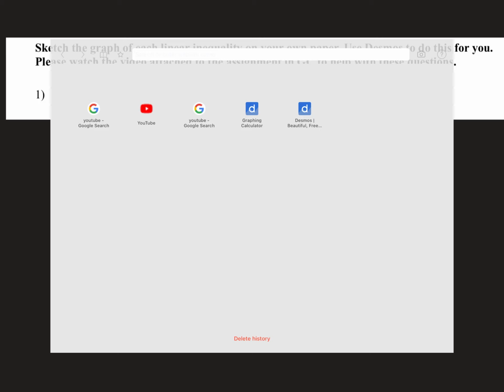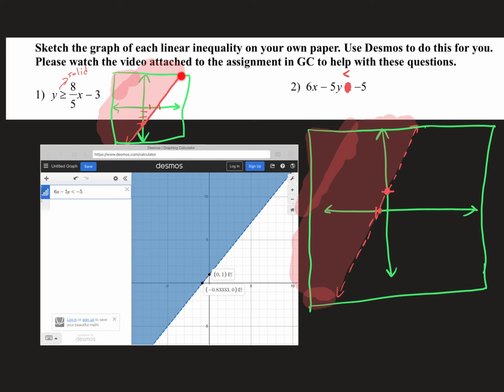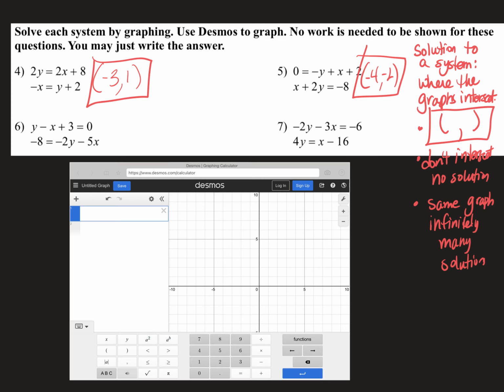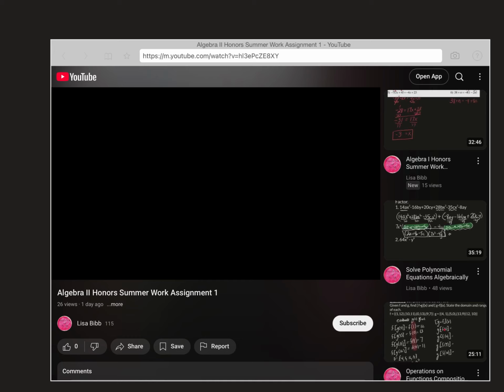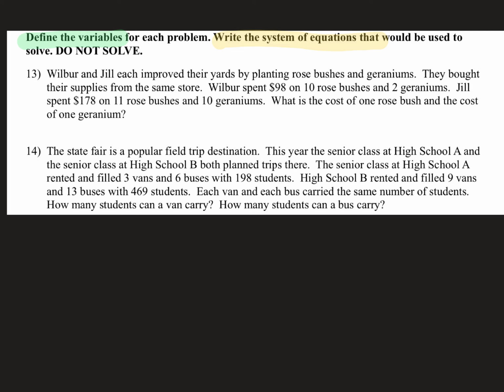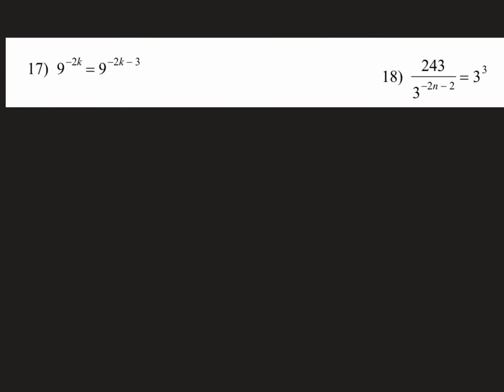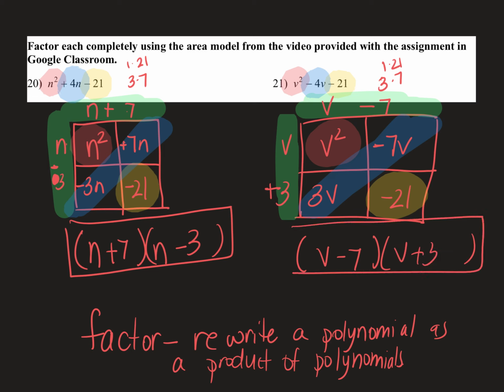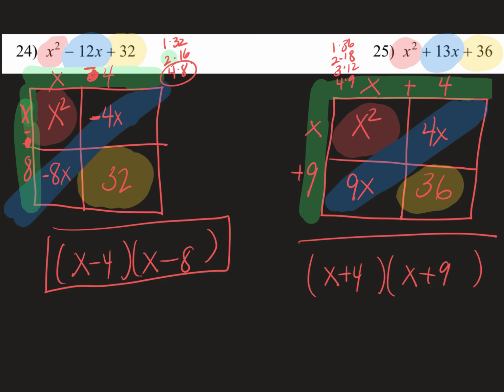Summer Work Assignment 1 Algebra II Honors with missing audio